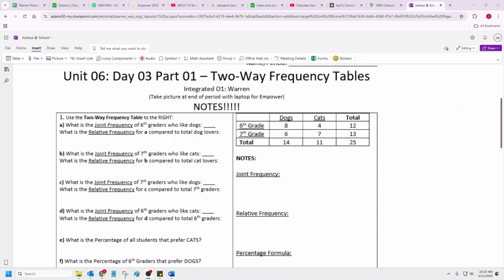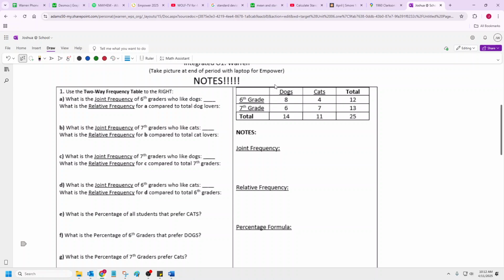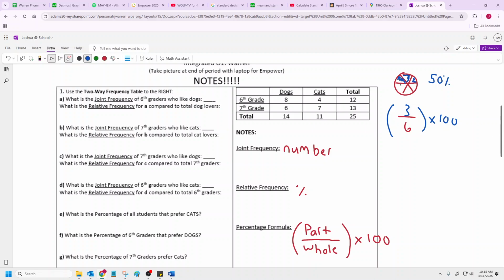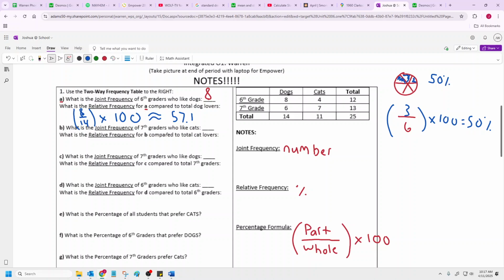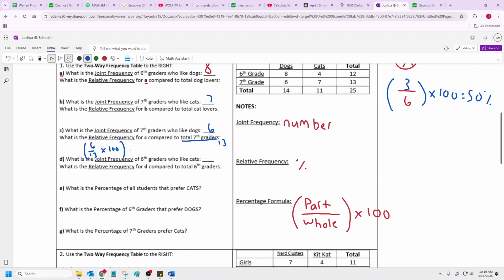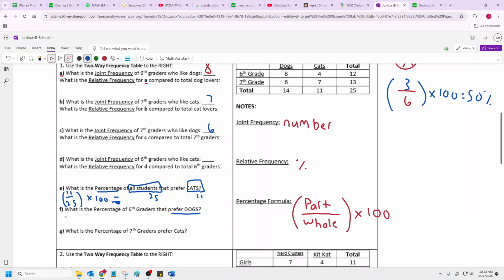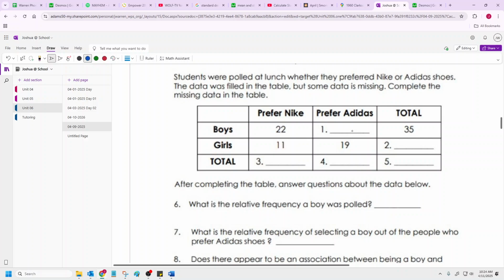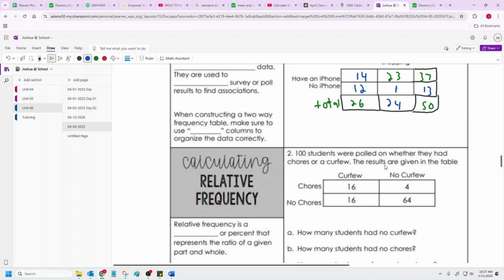04-09-2025: Video #1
Intro to two-way frequency tables